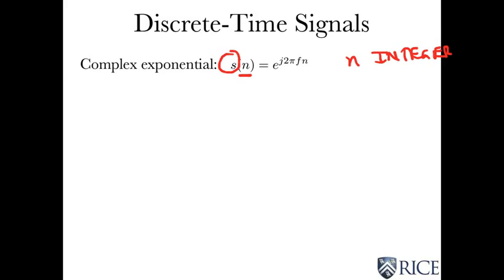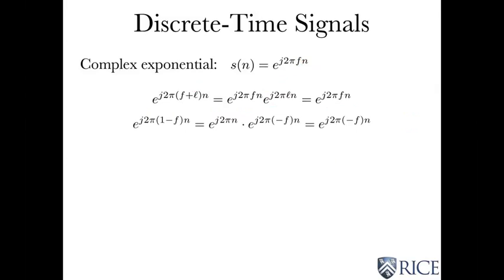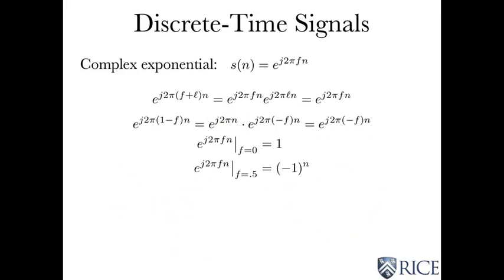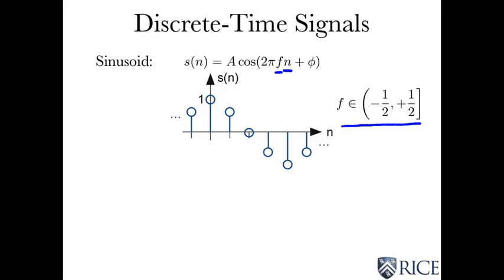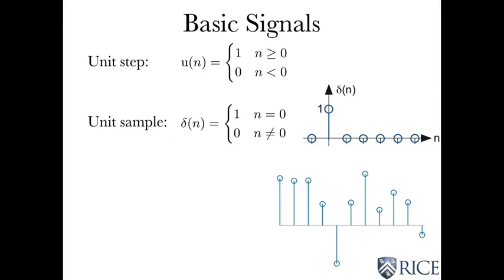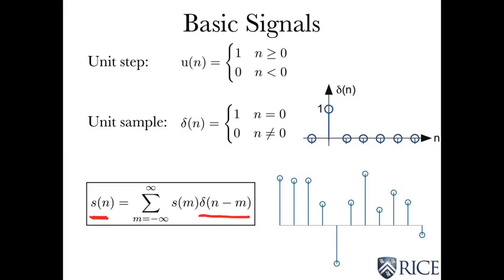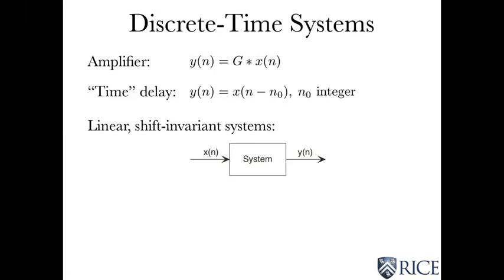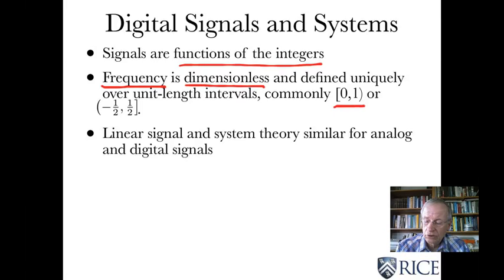Discrete Time Signals and Systems www porbona com 6 4